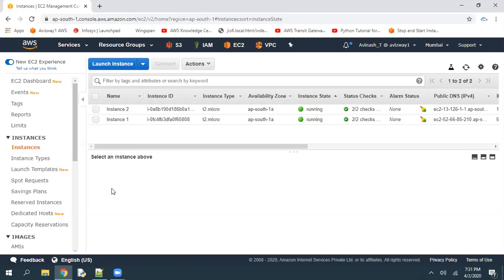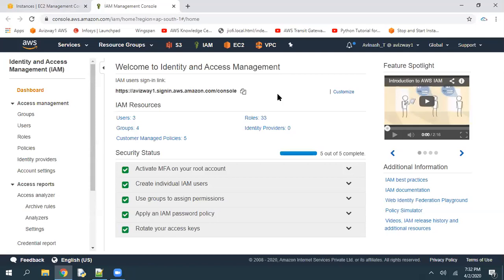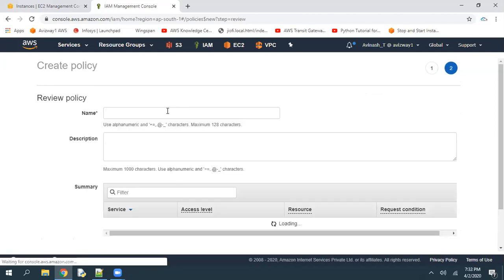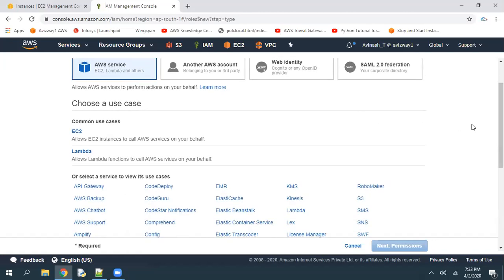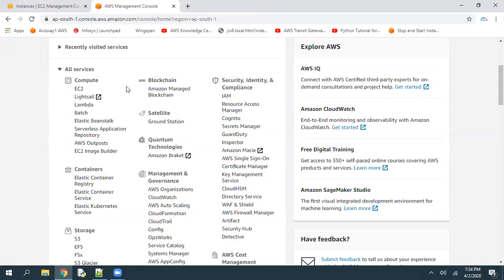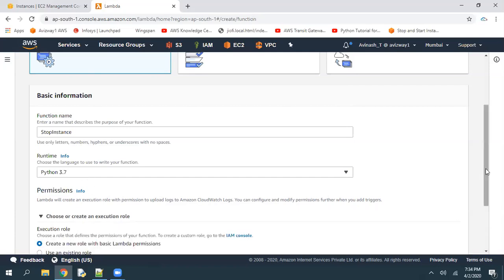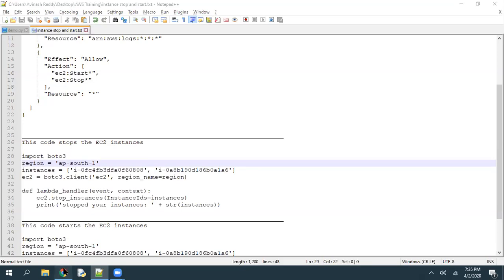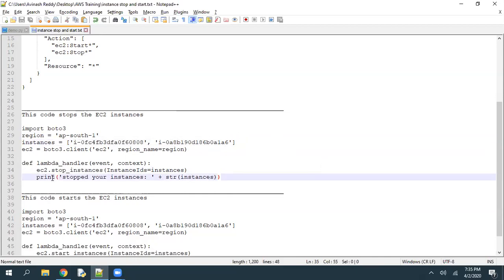How to start and stop instances using lambda and Cloudwatch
In this video tried to explain how to start / stop instance periodically or at given time using Lambda function and CloudWatch events.
Please find the required Role and Lambda Scrips
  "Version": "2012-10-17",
  "Statement": [
      "Effect": "Allow",
      "Action": [
        "logs:CreateLogGroup",
        "logs:CreateLogStream",
        "logs:PutLogEvents"
      "Resource": "arn:aws:logs:*:*:*"
      "Effect": "Allow",
      "Action": [
        "ec2:Start*",
        "ec2:Stop*"

Stops the EC2 instances
import boto3
region = 'ap-south-1'
instances = ['i-12345', 'i-2345']
ec2 = boto3.client('ec2', region_name=region)

def lambda_handler(event, context):
    ec2.stop_instances(InstanceIds=instances)
    print('stopped your instances: ' + str(instances))

Starts the EC2 instances

import boto3
region = 'ap-south-1'
instances = ['i-12345', 'i-2345']
ec2 = boto3.client('ec2', region_name=region)

def lambda_handler(event, context):
    ec2.start_instances(InstanceIds=instances)
    print('started your instances: ' + str(instances))